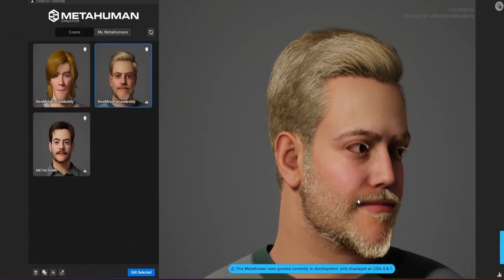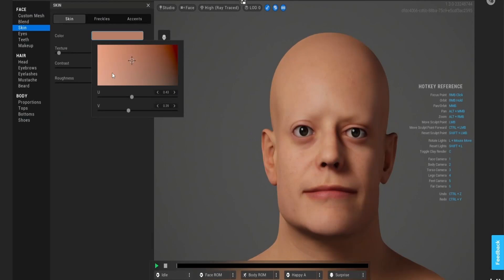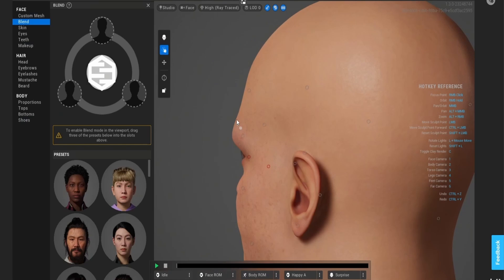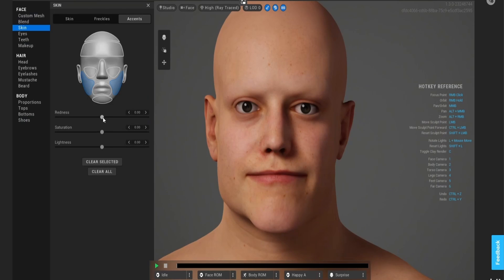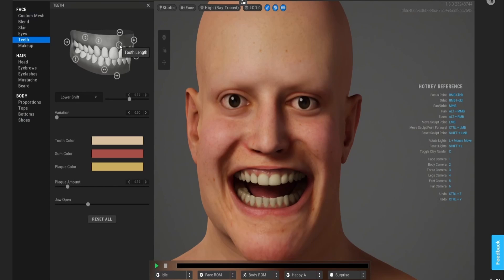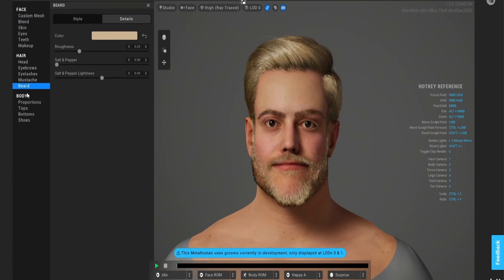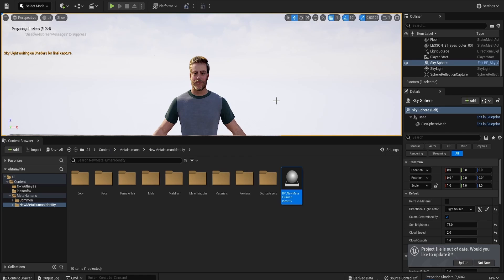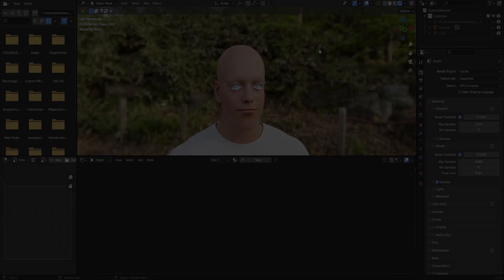MetaHuman's Latest Features: Revolutionize Your Blender Character Workflow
Create Stunning Characters for Blender and Beyond with the Latest MetaHuman Tools, in this tutorial/showcase im going to be exploring metahumans latest features and exporting my character back to blender.